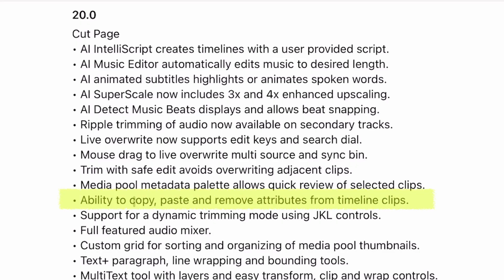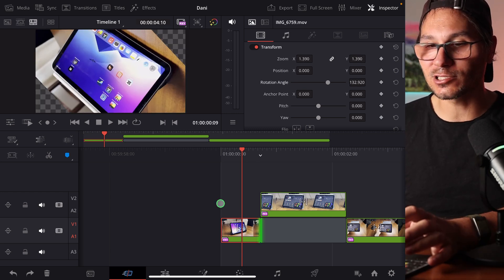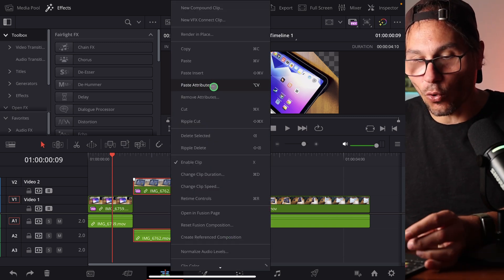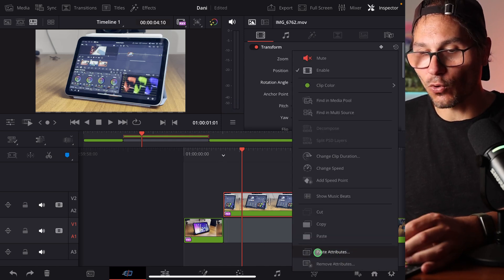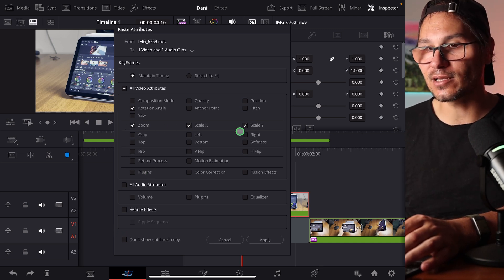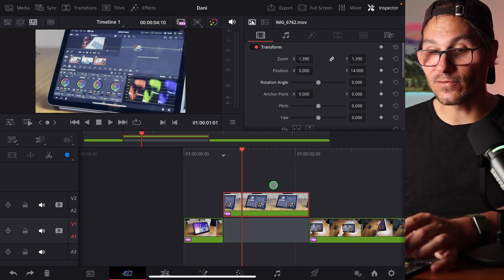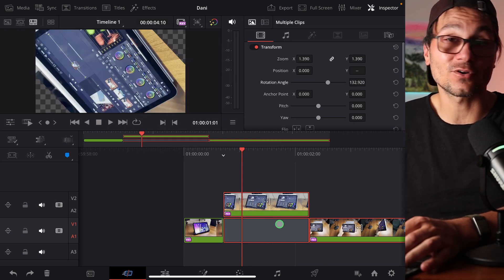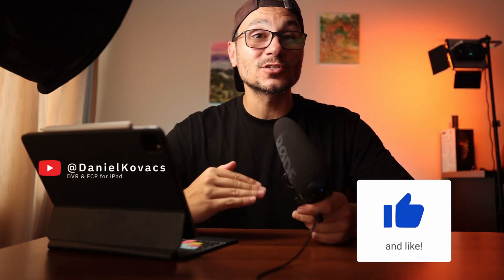This Tiny Change Makes Editing on iPad SO Much Faster!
In this video, I’ll show you one of the most useful new features added to DaVinci Resolve for iPad in Version 20 — the smarter Copy & Paste Attributes window. You can now copy, paste, and remove clip attributes much faster, because DaVinci Resolve automatically selects all the modified parameters for you. No more manually checking boxes every time — just copy, paste, and keep editing.

This small update makes a huge difference for anyone editing on the iPad, saving time and keeping your workflow smooth and efficient.

💥 Everything you need Bundle
➡️ New: DaVinci Resolve iPad Starter Kit (7-Day Challenge + LUTs, Transitions, Fonts, Titles & more.) Everything you need to start fast in one bundle